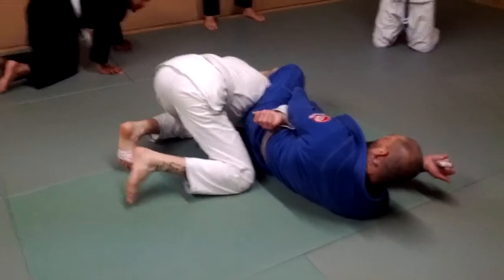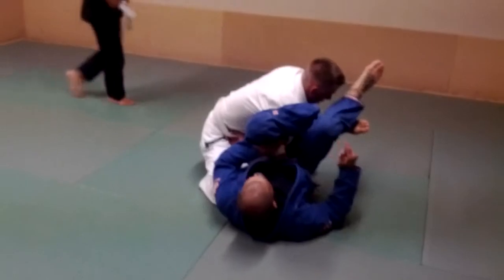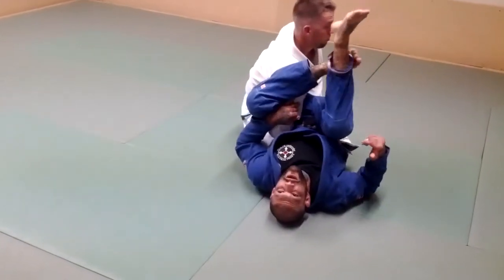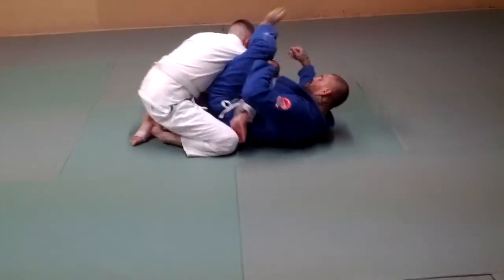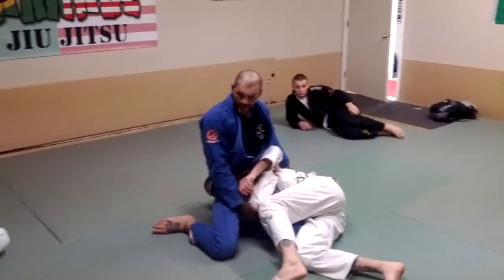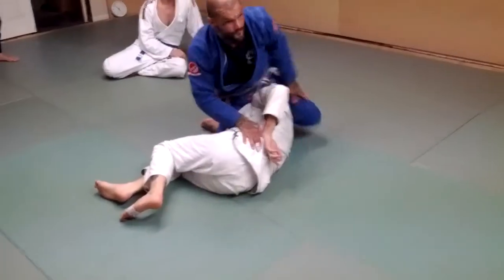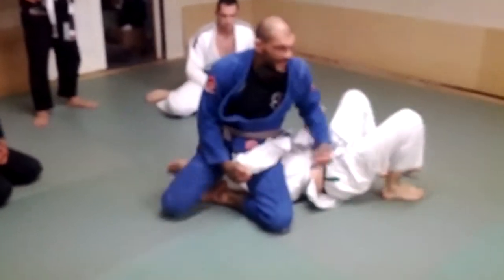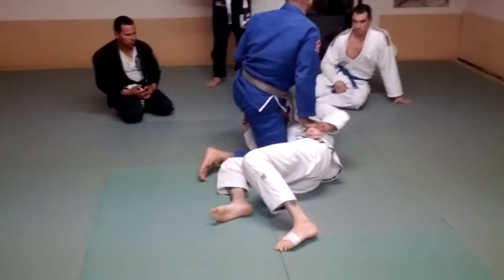opmoplata back roll sweep to kimura